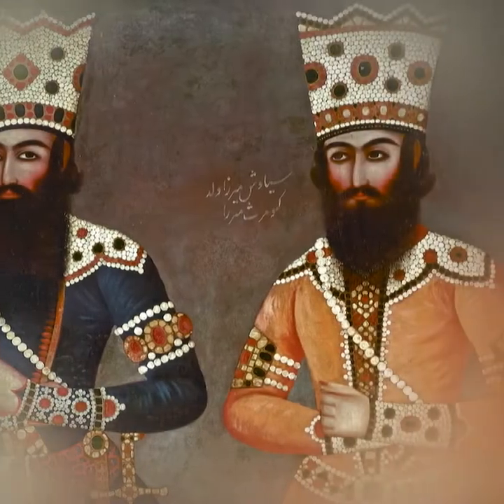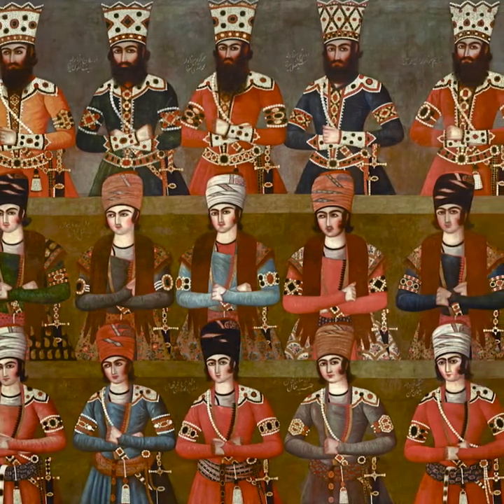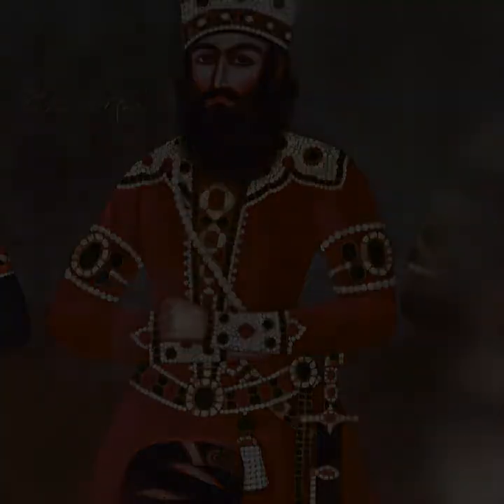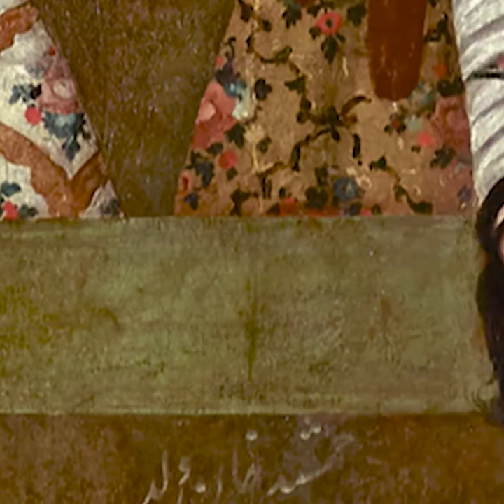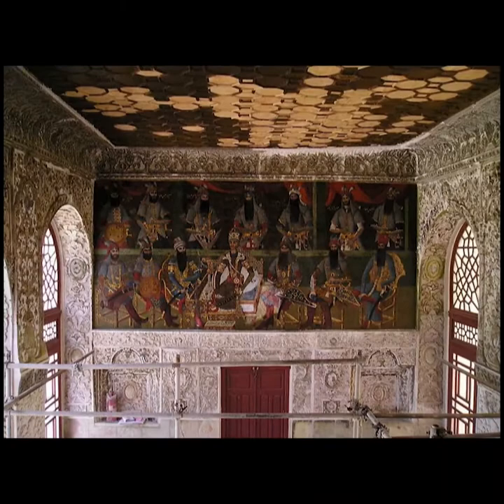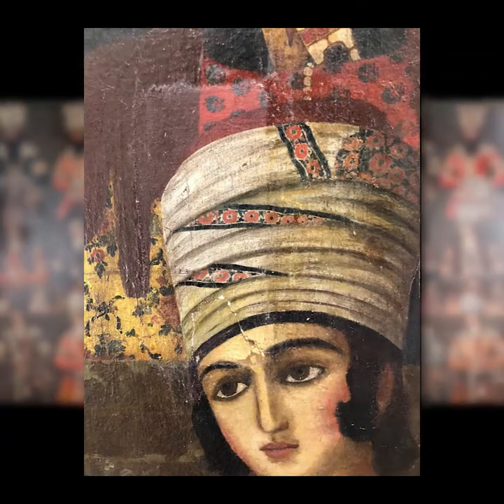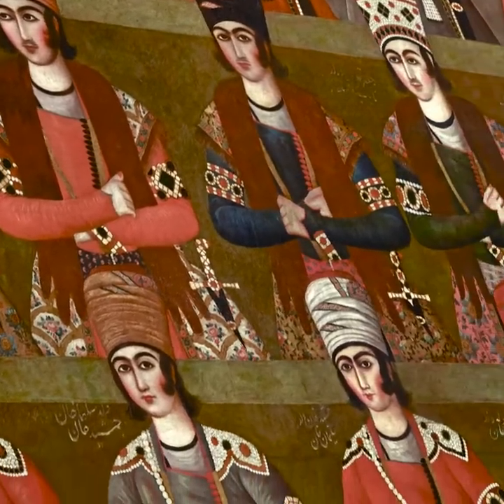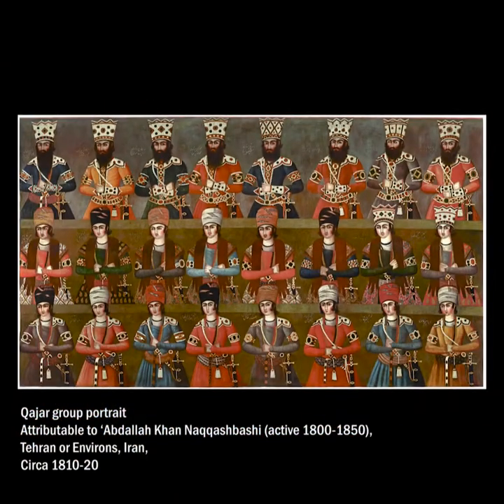Qajar group portrait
Attributable to ‘Abdallah Khan Naqqashbashi (active 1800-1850),
Tehran or Environs, Iran,
Circa 1810-20

Qajar Iran was a land of grandeur. Among the splendours that live on is a monumental painting in the Islamic Arts Museum Malaysia. The size of this work is as magnificent as its subject matter. Three rows of royal princes dominate a canvas that is well over four metres wide. They are separated by age and rank, with the older grandsons of Fath ‘Ali Shah shown at a higher level. They have beards that rival the vigour of their grandfather, and are topped off with towering crowns of gemstones and pearls. Their shoulders, arms and waists are adorned in a similar manner. Their younger counterparts have less facial hair and jewellery, but still resound with a birthright of abundance.
Most of the princes look directly at the viewer, although their focus should really have been on the ruler. The Shah’s enthroned image is the long-lost centrepiece of a three-part composition. This side canvas is a rare survivor. Probably painted by the master Abdallah Khan in the early decades of the 19th century, it gives an impression of the wonder that an imperial audience hall must have inspired.
The Qajars built many palaces as part of their consolidation of power and imperial image. This painting shows the stresses of political upheaval and of having such a huge expanse of canvas. It had lost much of its majesty when acquired by the museum, with darkened varnish and flaking paint.
After restoration work that has taken almost a year, we can see more than the luminous glow of the princes’ complexions and their accessories. The lustre of the original gold has been revived, adding to the air of opulence. The names and titles that were painted in white beside each one have also become more visible.
This painting is testimony to a prolific dynasty, putting names to faces that enliven the visual record of history. It is also a family portrait on a scale that could not exist in Western art, and has perhaps never been matched anywhere else in the world.